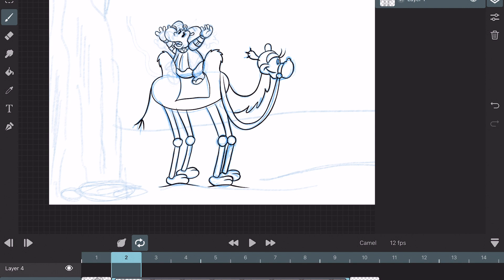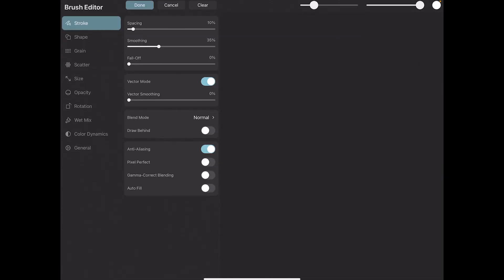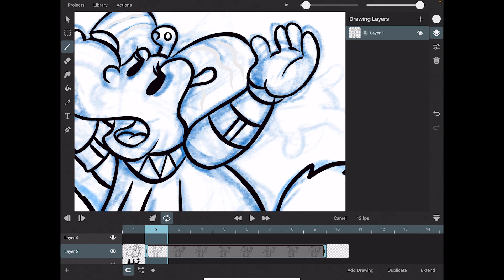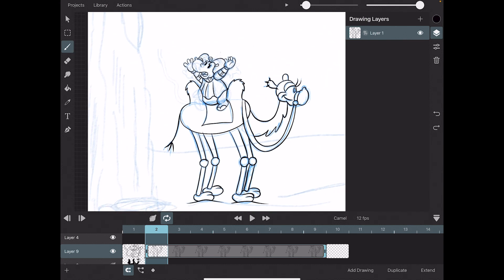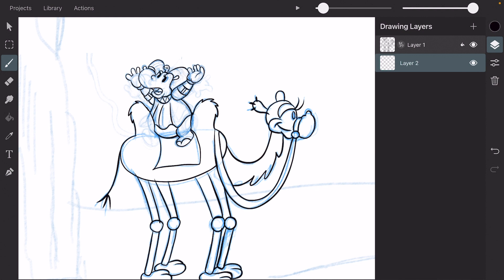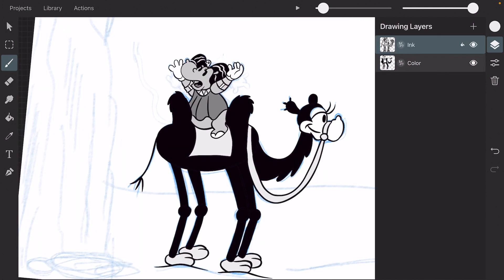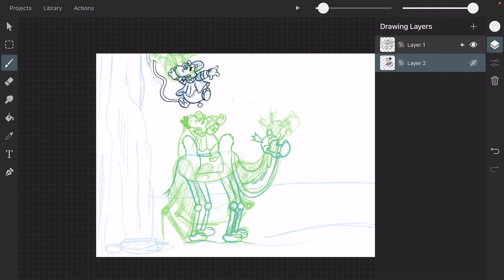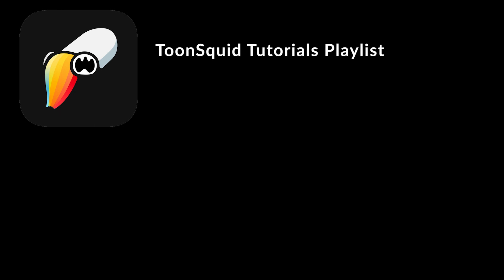ToonSquid Tutorial Vector Brushes and Fill Reference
ToonSquid tutorial how to use vector brushes and the bucket tool and Fill Reference to separate your inks from your colors.